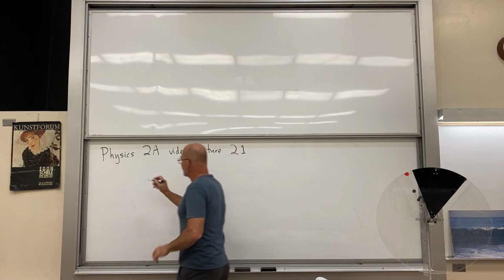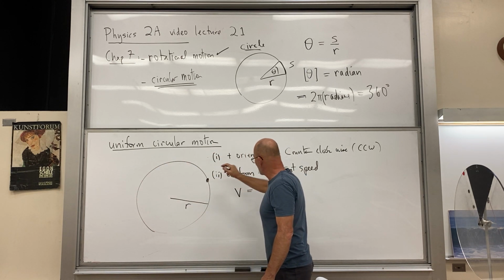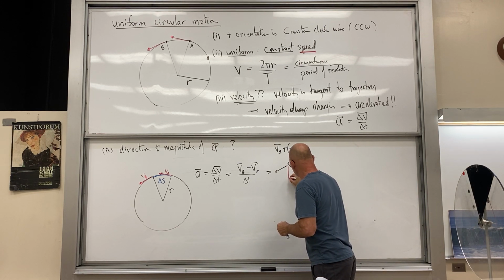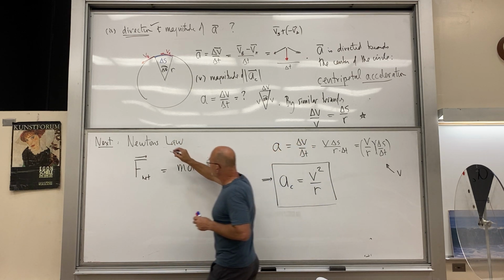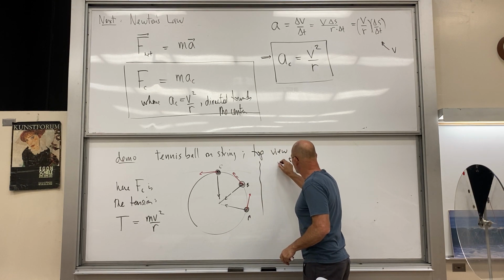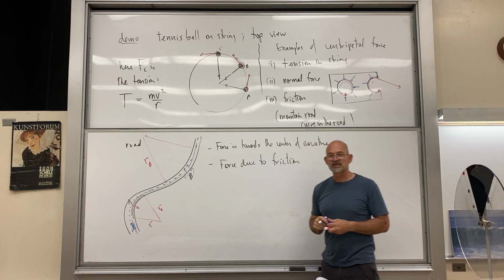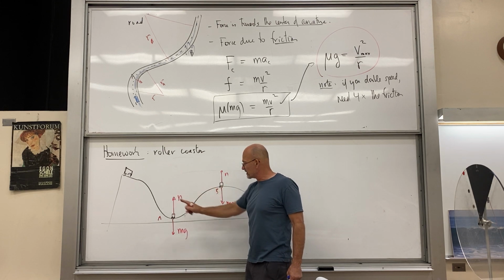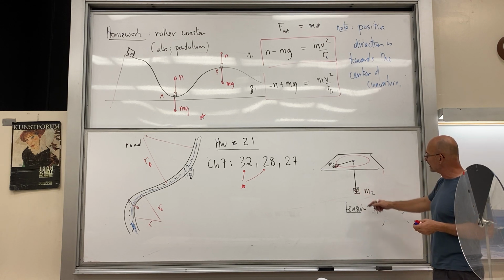physics 2A fall 2020 video lecture 21